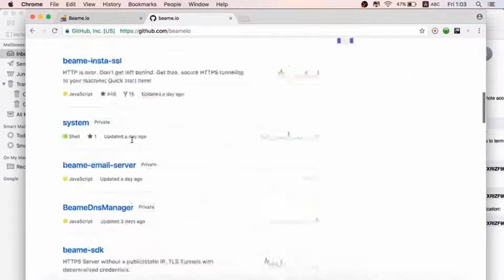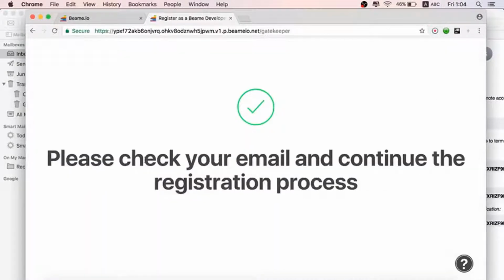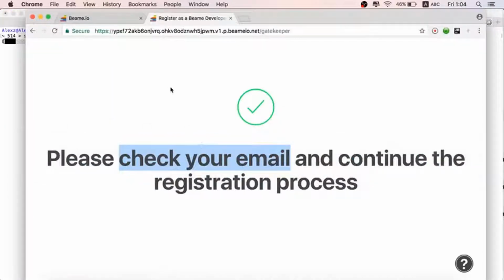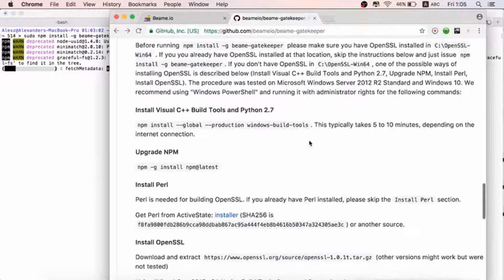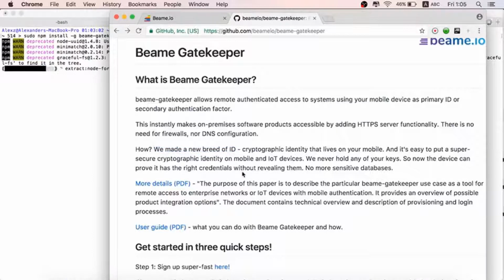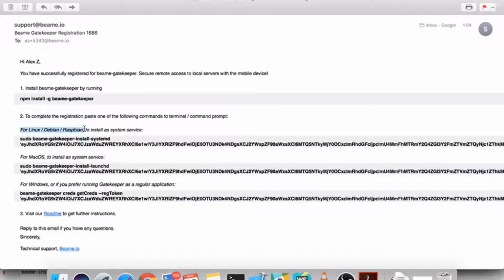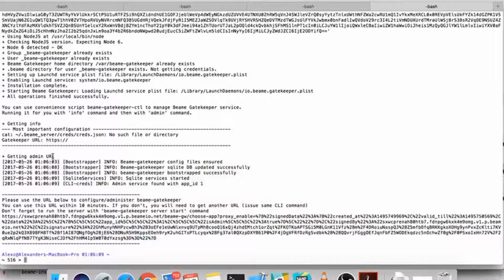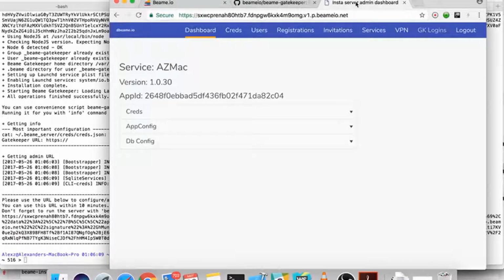beame-gatekeeper installation for Mac OS #1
in this video we will demonstrate how to install beame-gatekeeper on the MacOS device.  This is the first video of how to become a gatekeeper Ninja.